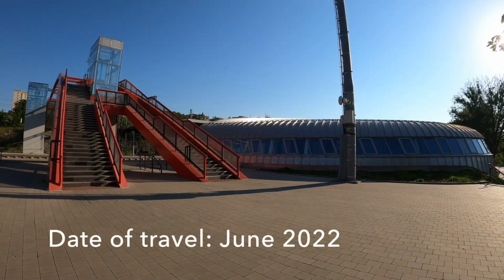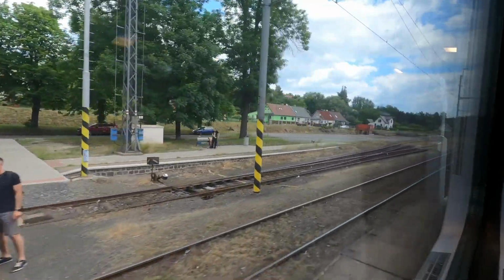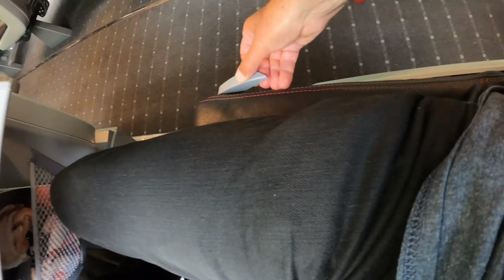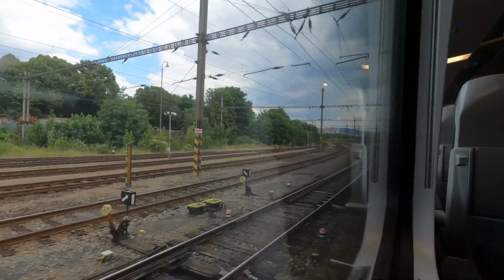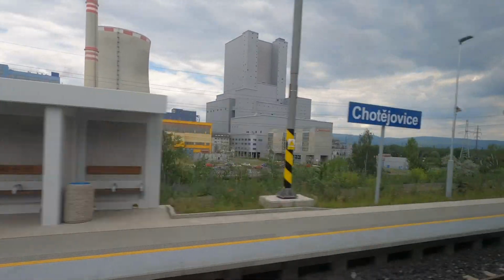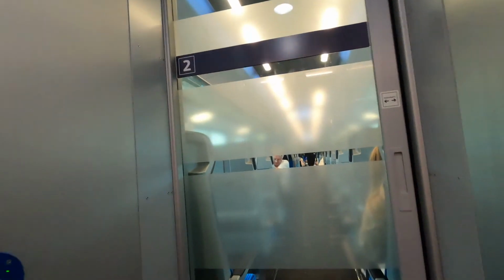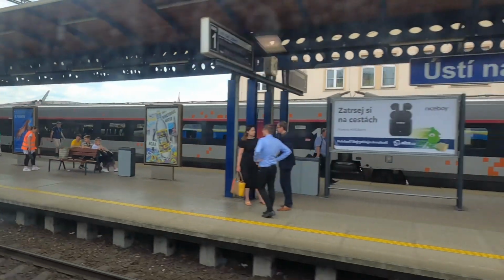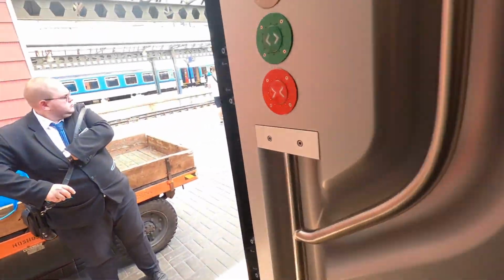Karlovy Vary to Praha - is this the nicest seat in Europe?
I travel from Karlovy Vary to Praha on the new ČD InterJet coaches, that were delivered in December 2021.

The run takes you alongside beautiful rivers as we travel through the Czech Republic on a lovely morning in June.

Departure: Karlovy Vary, Czechia
Destination: Praha Hlavní Nádraží, Czechia
Distance: 147 miles / 236km
Cost: 478CZK (£16.50, €19.40) 1st class adult single ticket
Date of Travel: June 2022
Operator: České dráhy
Motive power: Class 362 electric locomotive (1990, Škoda) pulling InterJet coaches (2021, Siemens/Škoda)